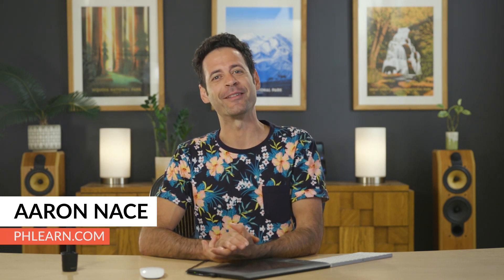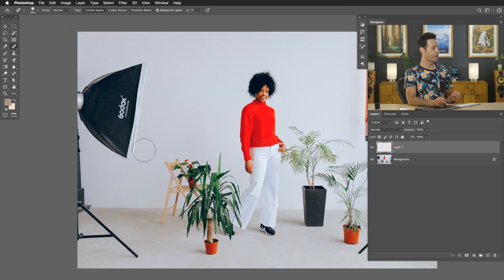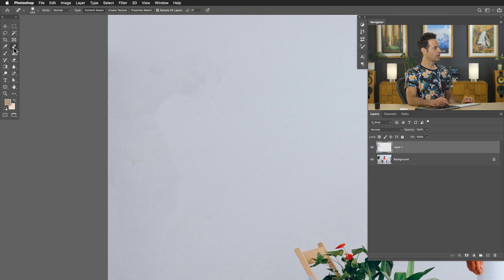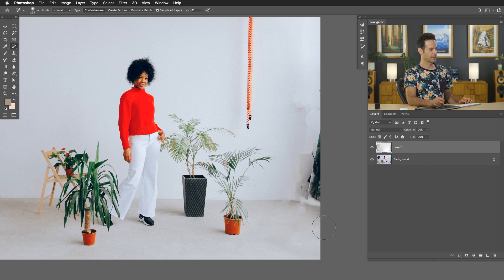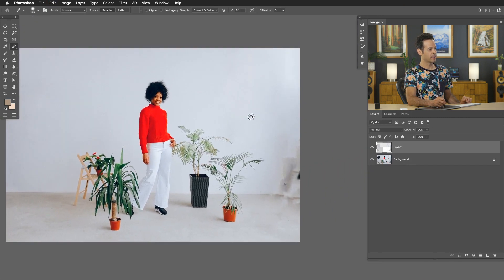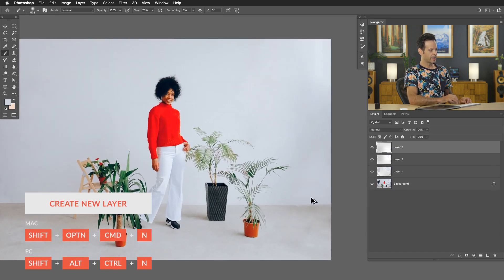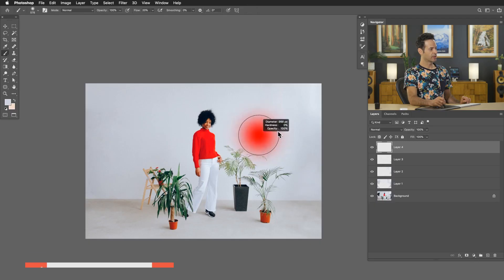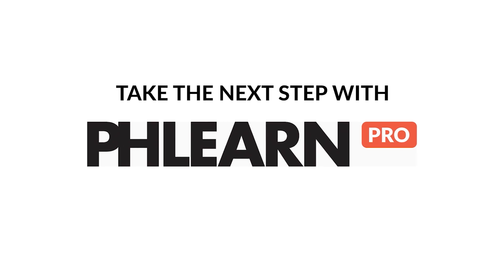How to Remove a Light Stand From a Photo in Photoshop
Today we show you how to remove light stands and other photography equipment from your photos in Photoshop! Gear is great but it's pretty common for it to sneak into the frame as we're shooting. Learn how to use tools like the Spot Healing Brush, the Healing Brush, and the Clone Stamp Tool to make short work of removing lights, stands, and more from your images.